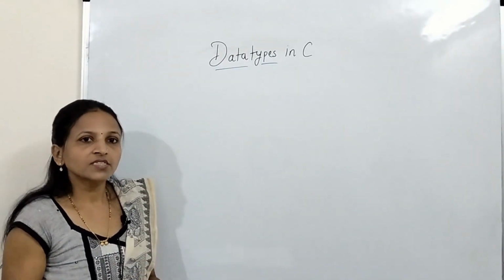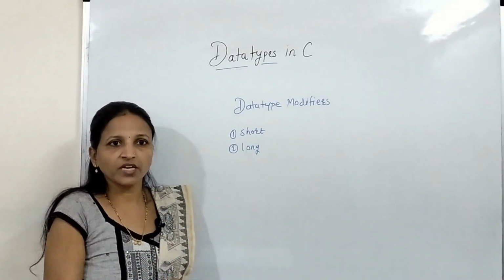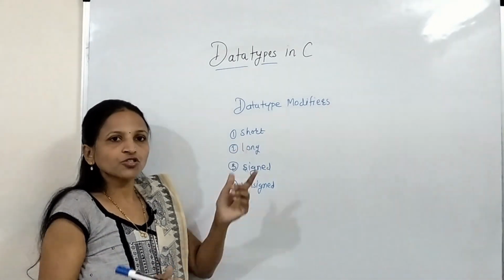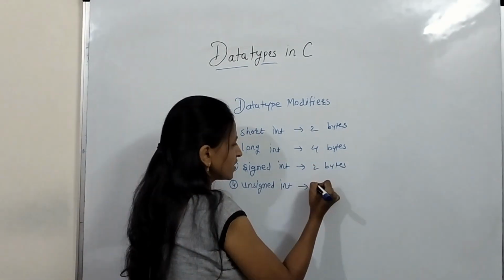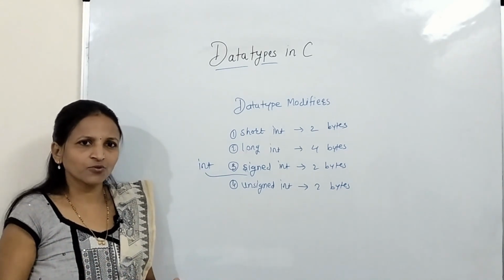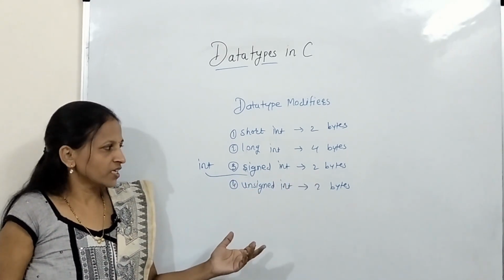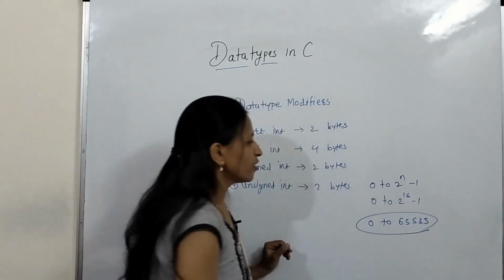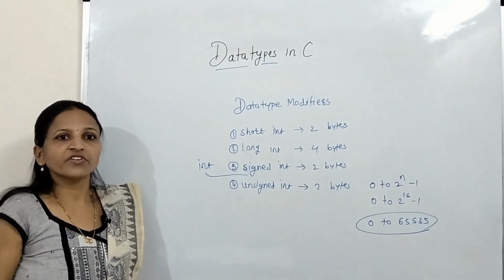C_06 Datatype Modifiers In C Language | eLogic Classes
Learn datatype modifiers in C language. Understand signed and unsigned modifiers and how to use modifiers to enhance your coding projects.

Keep Learning!